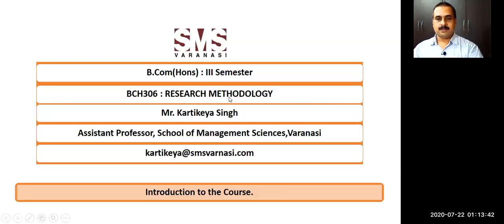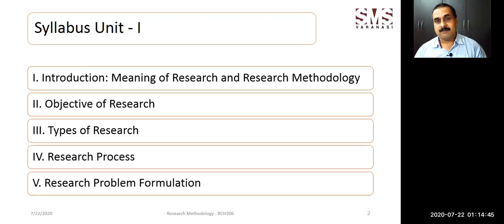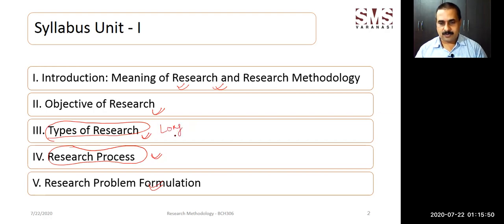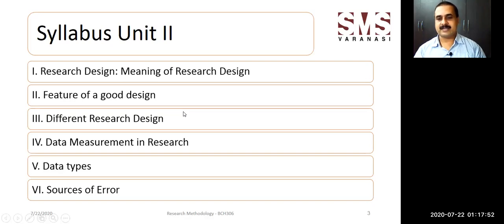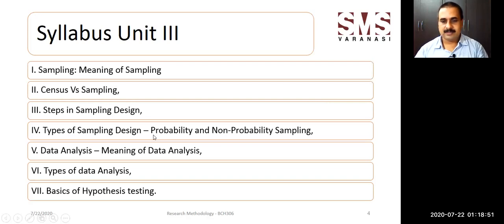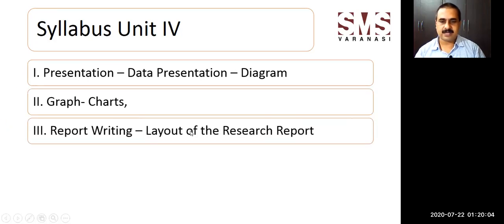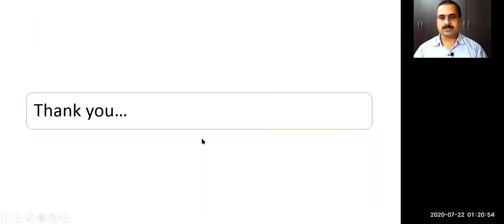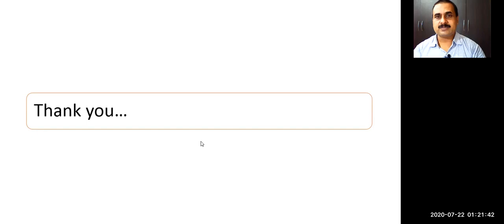Intro Video for Research Methodology - B.Com(Hons) - III Sem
BCH306 : RESEARCH METHODOLOGY
B.Com(Hons) : III Semester
Mr. Kartikeya Singh
Assistant Professor, School of Management Sciences,Varanasi